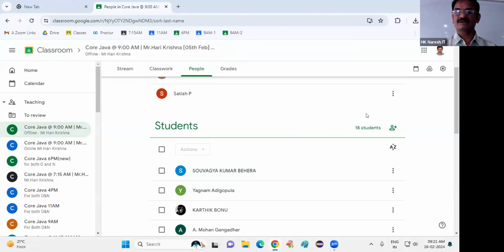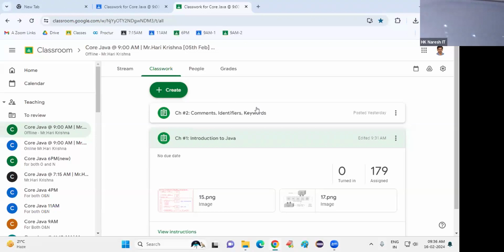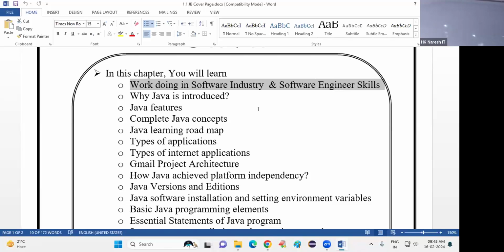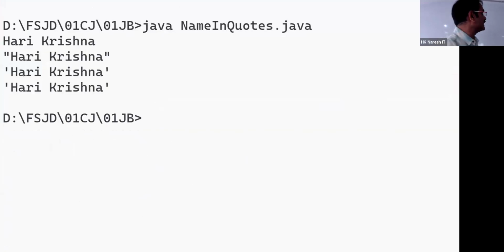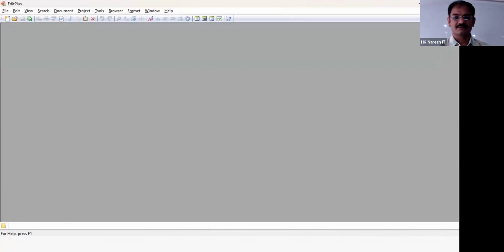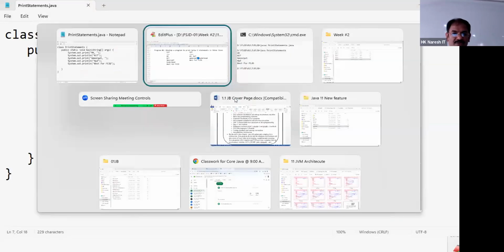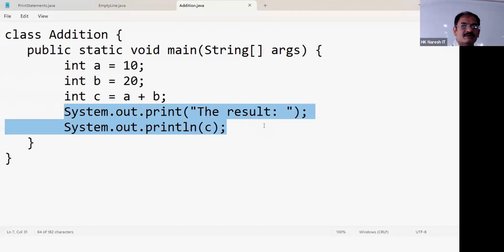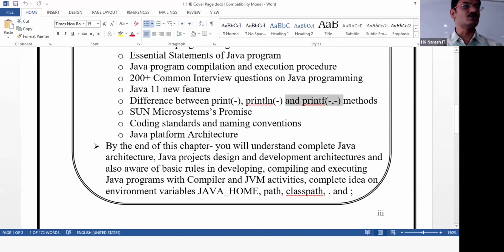Core Java || Types of Printing statements||discription